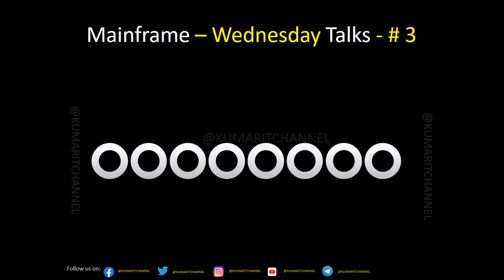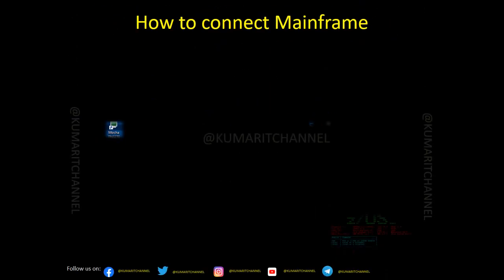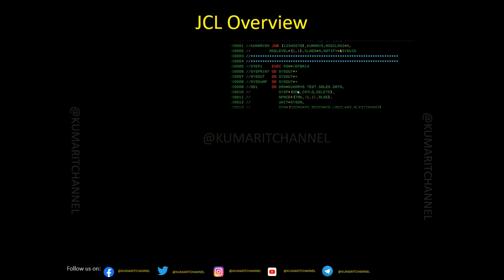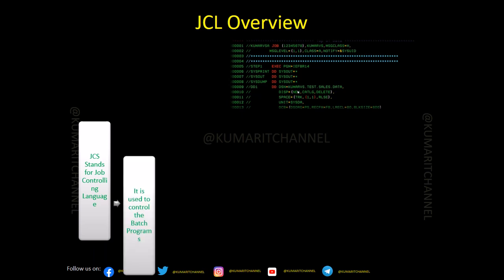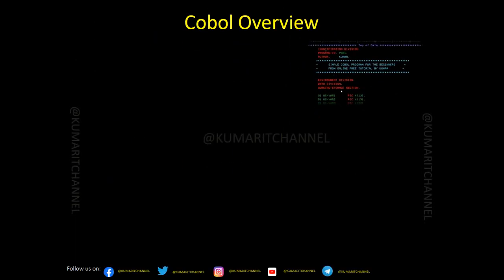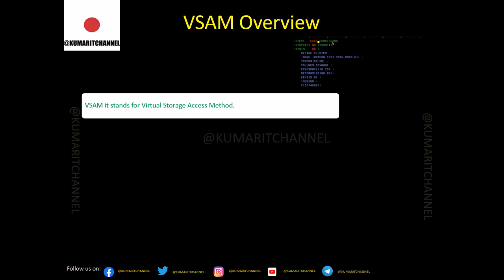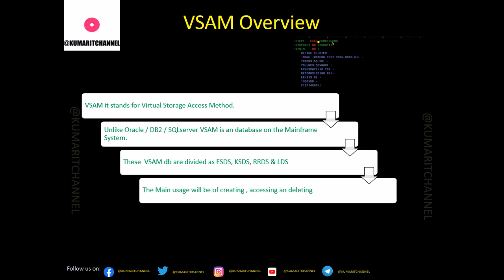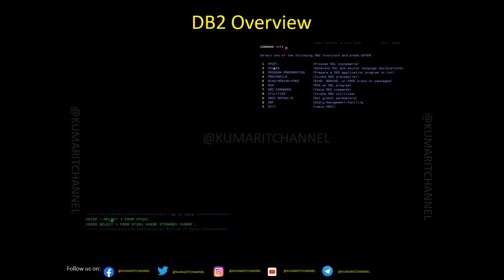Complete Overview of All Modules in One Video - Mainframe Wednesday Talks # 3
Hello Everyone! this time on Wednesday talks i have tried to cover the Complete Overview of All Modules in One Video.

I'm hoping you will like it!!!

The Topics I covered here are

Emulator
TSO/ISPF
JCL
COBOL
DB2
CICS
VSAM
Tools
Batch Programming Vs Online Programming.

Happy Learning!!!

Cheers,
Kumar